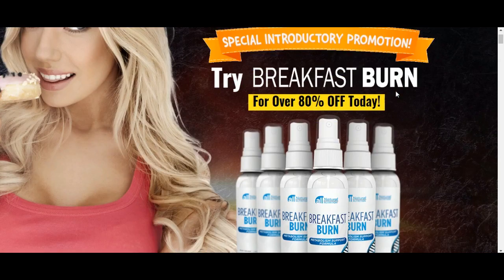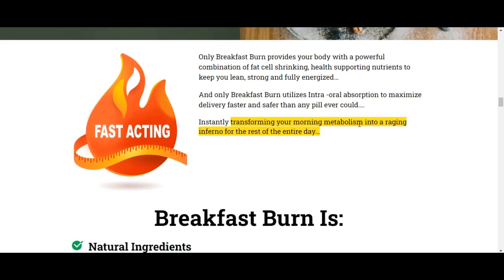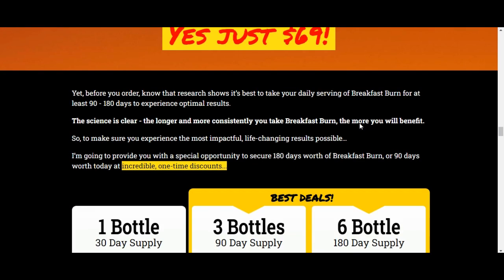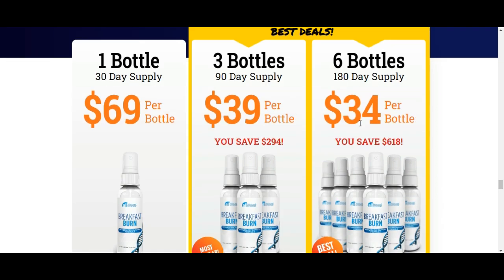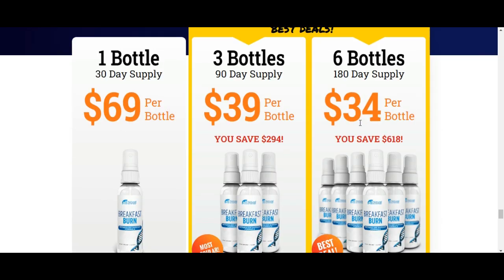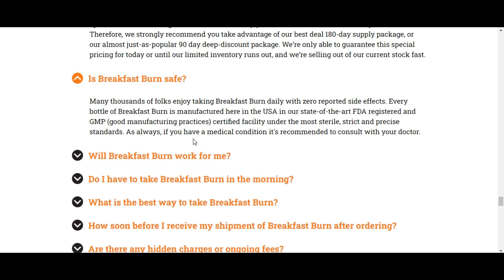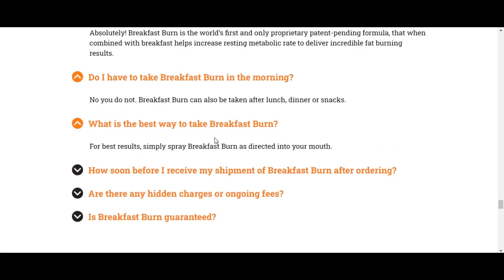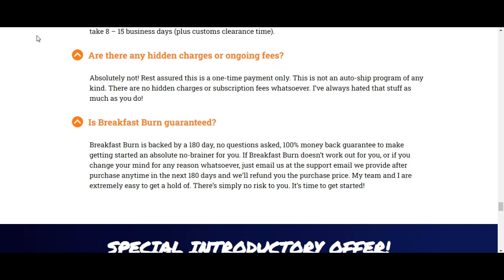[ATTENTION BUYERS] Breakfast Burn Review - Do You Know The Truth Behind It?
The metabolism plays an essential role in the way a person manages to drop any extra weight. A fast metabolism speeds up the weight loss process, whereas a slower one slows it down. According to research, the more a person loses weight, the slower their metabolism becomes. Therefore, it doesn’t matter how much someone is dieting or exercising. Unfortunately, their efforts might be in vain if their metabolism doesn’t function properly. But according to the manufacturer, Breakfast Burn formula can help with this problem. The Breakfast Burn formula formula promises to address any metabolic issues one might have when trying to lose weight.

People who exercise and follow a strict diet can use Breakfast Burn formula to increase the efficiency of their weight loss methods. But this doesn’t mean that those who are not actively trying to lose weight can’t give this formula a try. On the contrary, Breakfast Burn formula seems to work for people who don’t have the time to exercise regularly and eat healthily. The supplement is liquid and features a revolutionary intra-oral absorption technology. Its formula bypasses the stomach and starts burning off any extra fat, including the one that accumulated around the waistline. In this manner, Breakfast Burn formula allows its users to burn fat even when resting.

[ATTENTION BUYERS] Breakfast Burn Review - Do You Know This Truth Behind It?